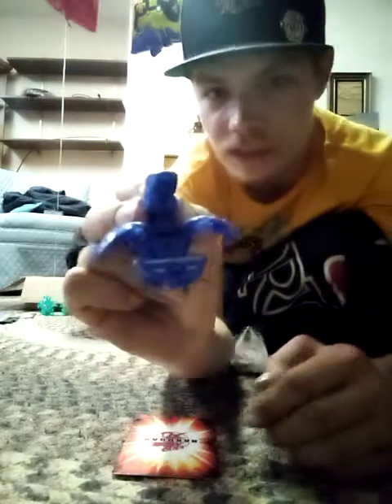another bakugan mystery packs opening part 2 of this part of searies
another decent bakugan mystery pack opening